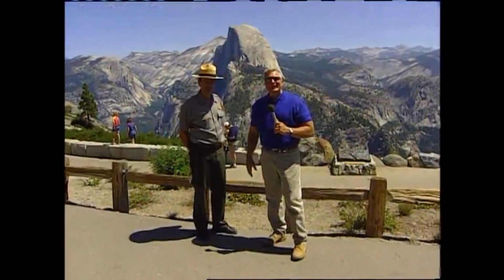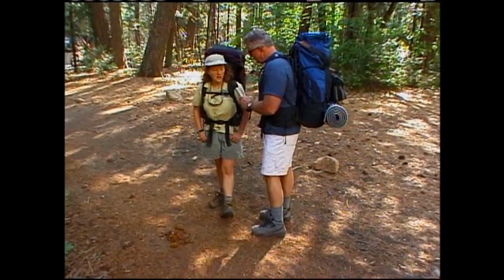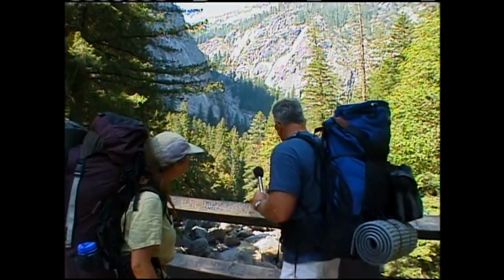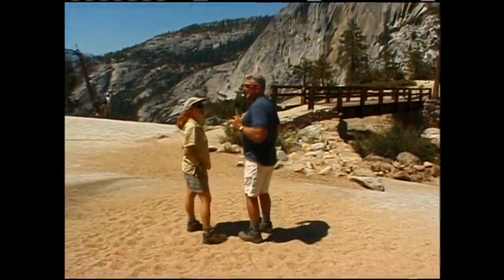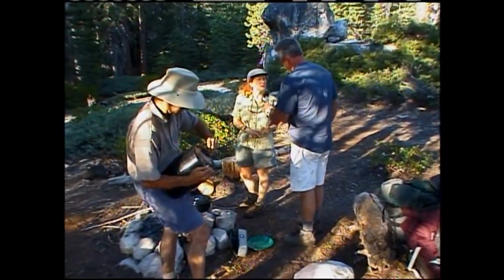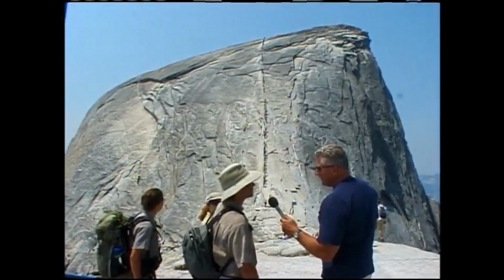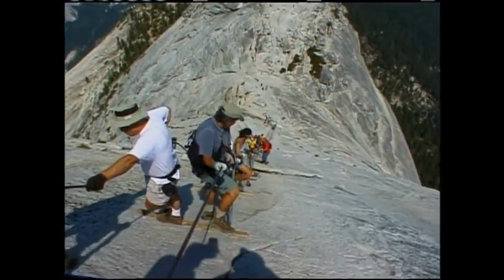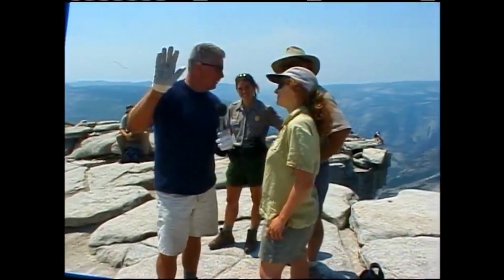Yosemite's Half Dome with Huell Howser is a wonderful adventure take the trip with Huell and enjoy.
So many people have enjoyed this rewarding adventure and found it good for the soul for those of us who are city dwellers. Give it a try you won't be sorry.